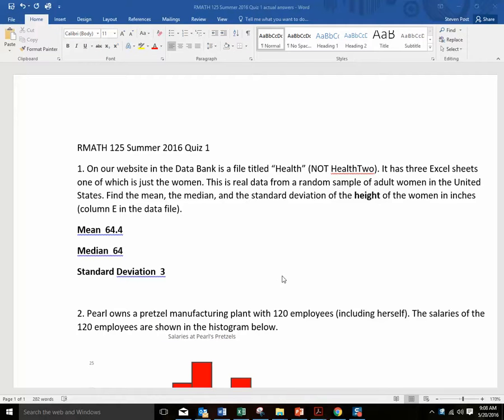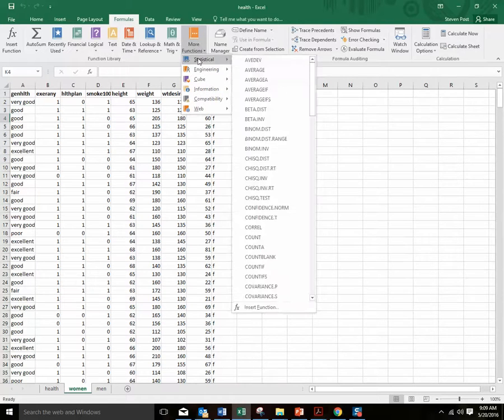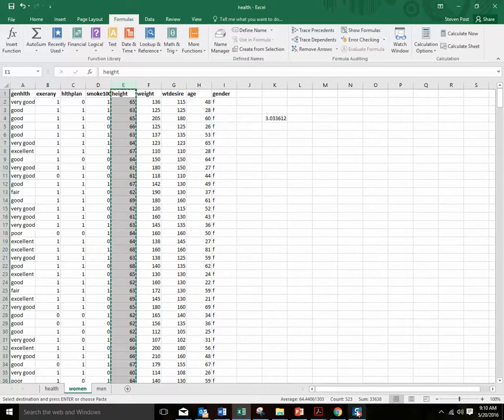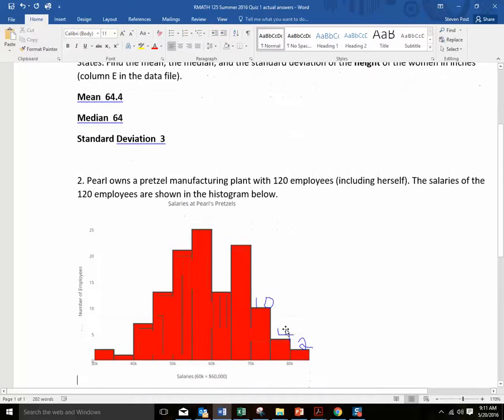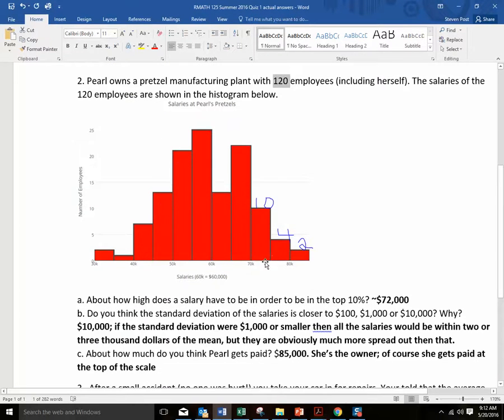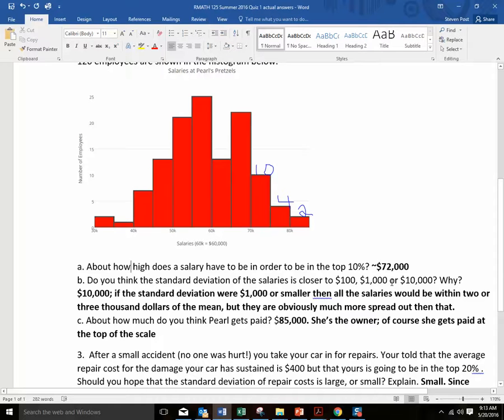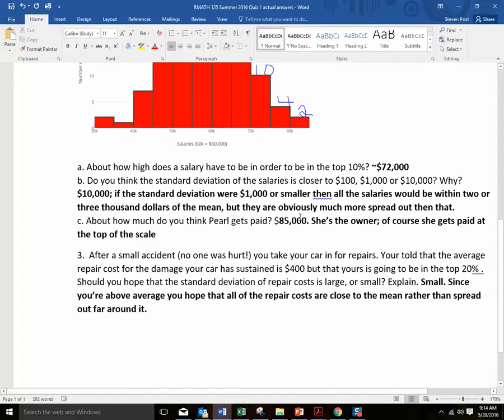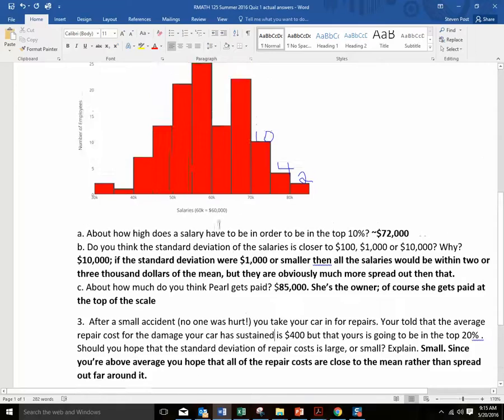Quiz 1 Answer Summer 2016 Stats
stats quiz